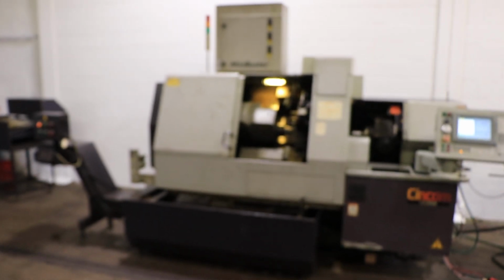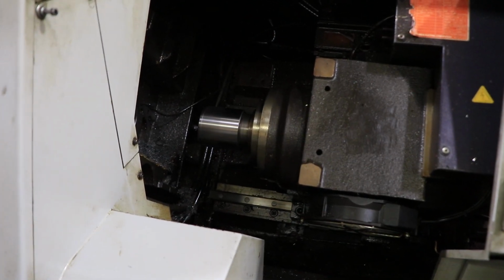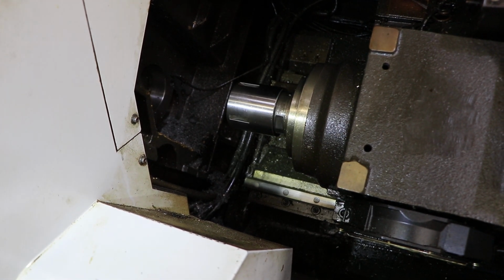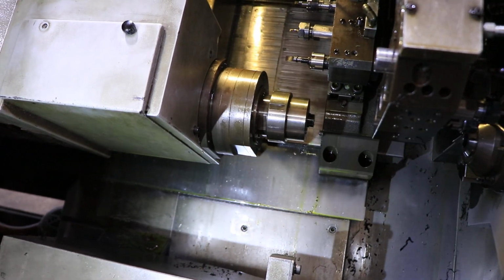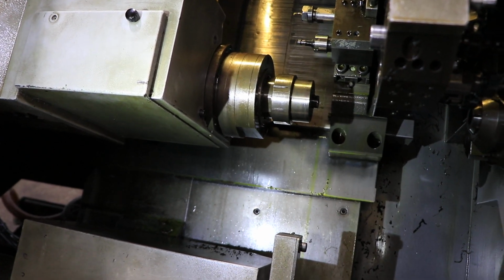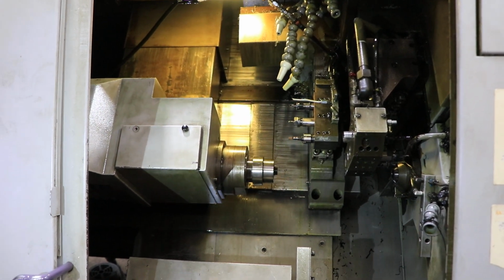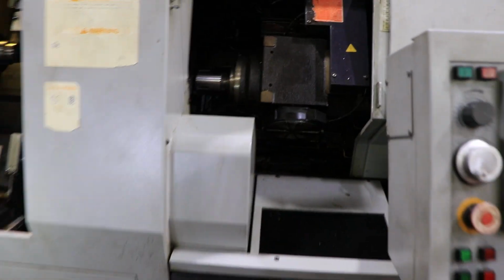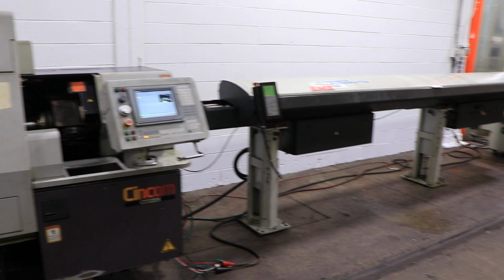CITIZEN L(6)32VII (6M7) SWISS TYPE CNC LATHE NEW: 2004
CITIZEN L(6)32VII (6M7) SWISS TYPE CNC LATHE
NEW: 2004

General Specifications:
CNC Control: Mitsubishi Meldas 635LCC
Machining Diameter: 1.25"
Machining Length: 12.5"
Front Drilling Diameter: .47"
Front Tapping Diameter: M10
(w/tap & die)
Spindle Through-Hole Diameter: 1.41"
Main Spindle Speed: 200 - 8,000 rpm
Main Spindle Index: C-Axis
Rotary Tool Spindle Speed: 200 - 4,500 rpm
Chuck Diameter of Back Spindle: 1.25"
Workpiece Length for Front Side Collection from the Back Spindle: 5.9"
Back Spindle Speed: 200 - 7,000 rpm
Back Spindle Index: 1 degree standard (C-Axis Optional)
# of Tools: 20
Live: 4
OD: 5
Front Drilling: 3
Back Drilling: 3
Tools for Back Drilling on Independent Tool Block: 5
Tool Size:
Gang Tool Post (tool): .63" x .63" x 5.11"
Gang Tool Post (sleeve): 1"
Back Tool Post (sleeve): 1"
Rapid Feed Rate (all axes): 20 m/min
Main Spindle Drive: 3.7/5.5kw
Back Spindle Drive: 1.5/2.2kw
Tool Spindle Drive: 1kw
Cutting Oil: 0.4kw

Machine: 114" x 51" x 79" 5,900 lbs

Equipped With
Mitsubishi Meldas 635LCC CNC Control
Mist Buster Mist Collector
Cool Blaster High Pressure Coolant System
LNS Hydrobar Express 332 Magazine Bar Feed
Chip Conveyor
Parts Conveyor